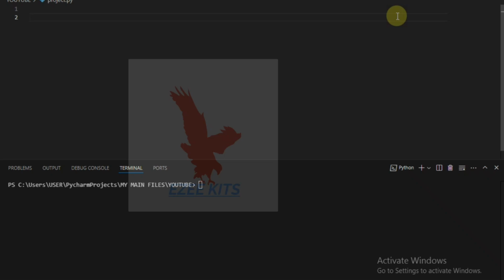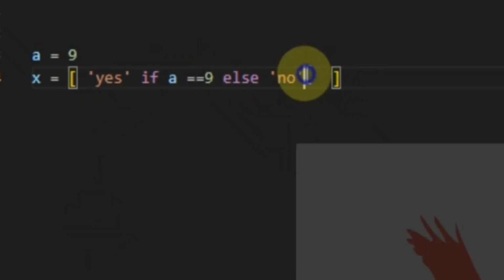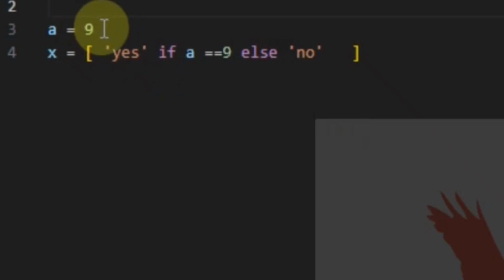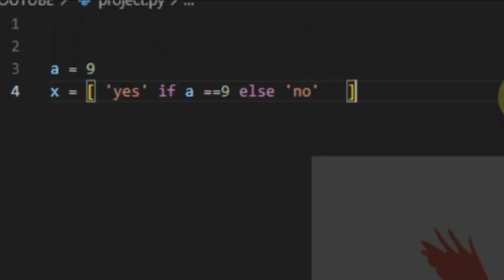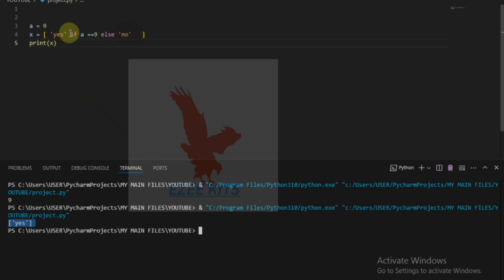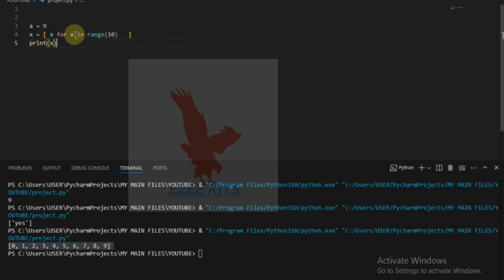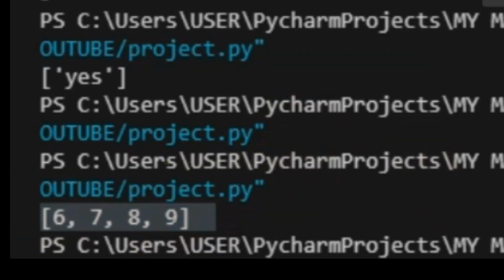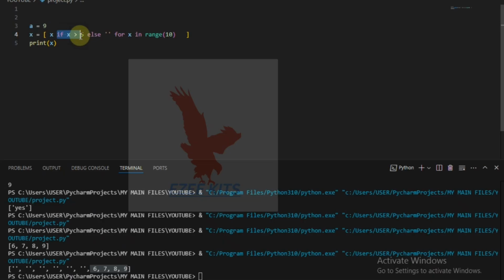List Comprehension in Python Programming Language Tutorial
In this tutorial, we’ll dive into List Comprehension in Python, a powerful feature that allows you to create and manipulate lists more efficiently and concisely. List comprehension provides an elegant way to define lists in a single line of code.

In this video, we’ll cover:
What list comprehension is and how it works in Python.
The basic syntax of list comprehension: [expression for item in iterable].
Adding conditions in list comprehension to filter items: [expression for item in iterable if condition].
How to use nested list comprehensions for complex data structures.
Real-world examples where list comprehension is used for data filtering, transformations, and more.
The advantages of using list comprehension over traditional loops.
Performance considerations when using list comprehension in large datasets.
By the end of this tutorial, you’ll understand how to write and use list comprehensions to create cleaner and more efficient Python code.